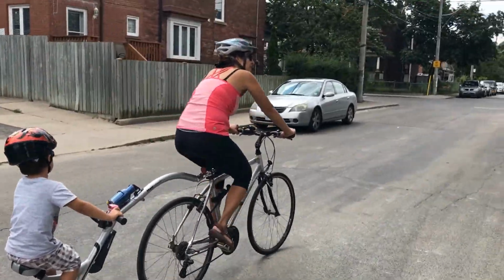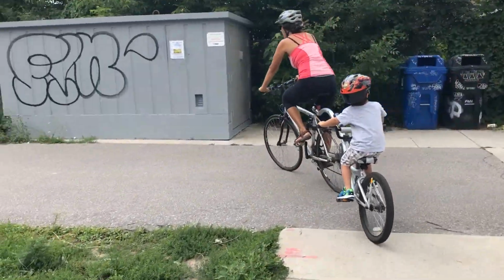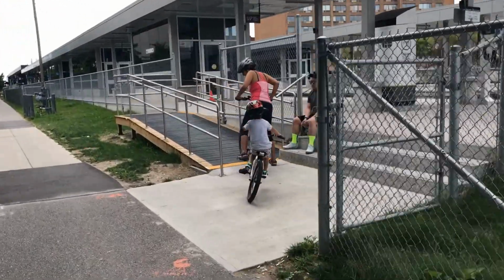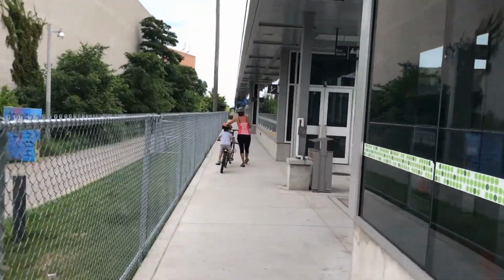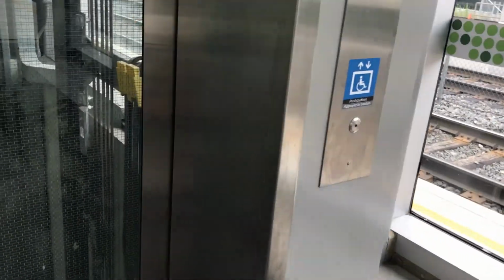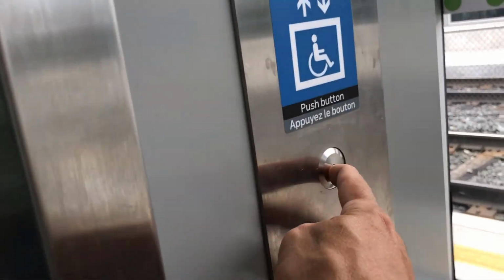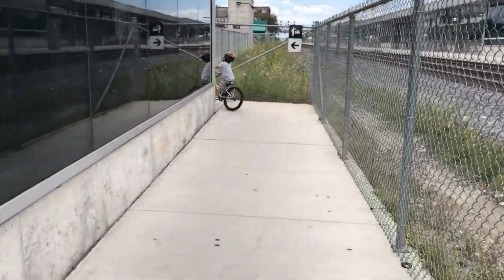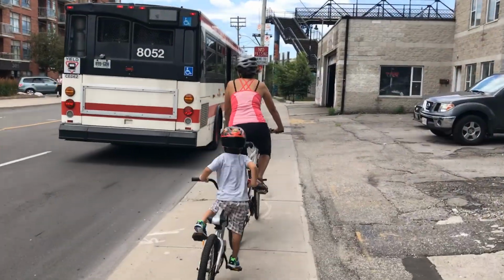Wallace Pedestrian Bridge With A Bike or Stroller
Handy trick for getting across the Wallace Ave Pedestrian Bridge if you have a bike or stroller.  Don't carry it across the tracks!  Use the new elevators at the Bloor GO Train station.  - courtesy of Saba Ahmad